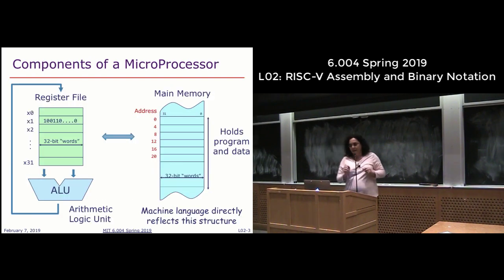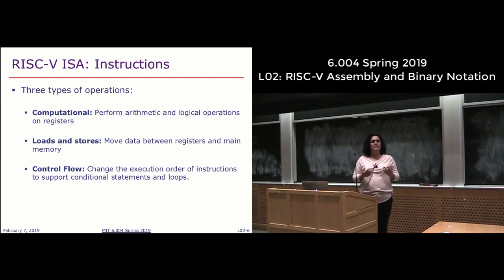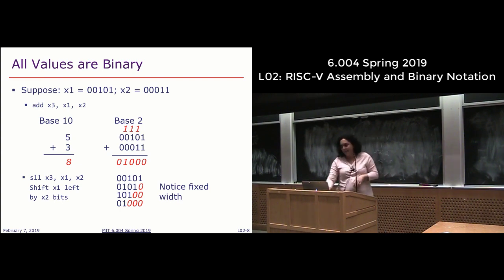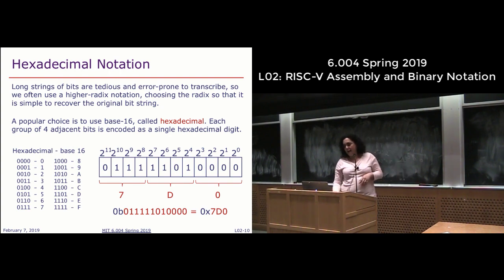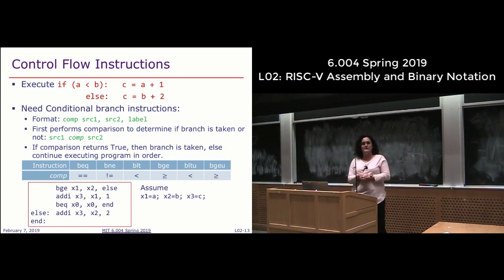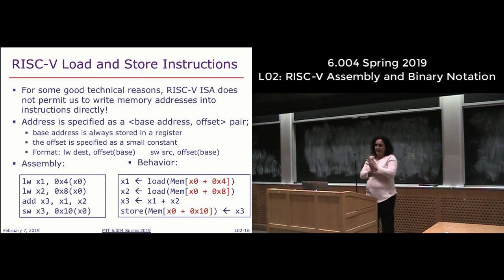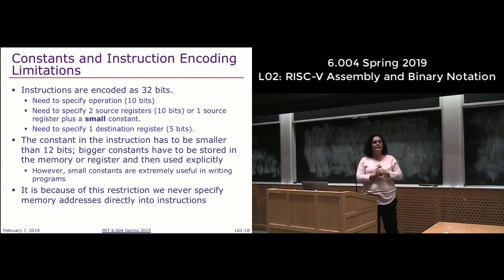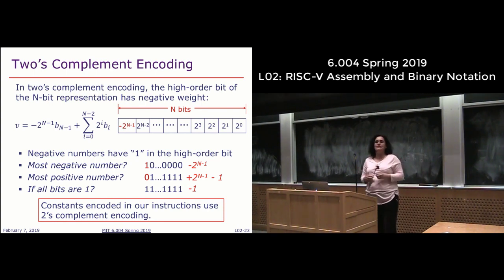MIT 6.004 L02: RISC-V Assembly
Lecture 2: RISC-V Assembly